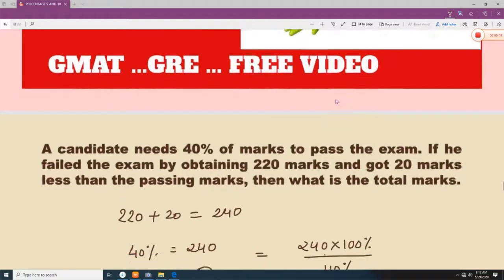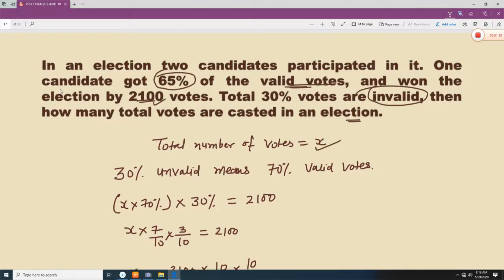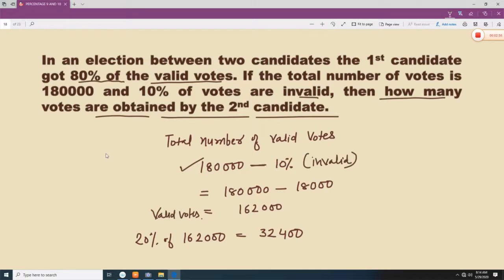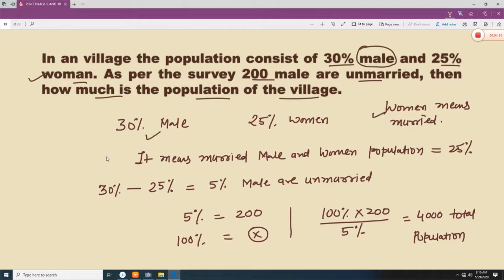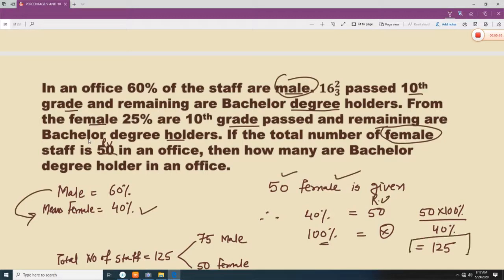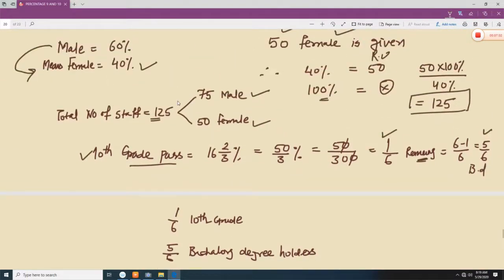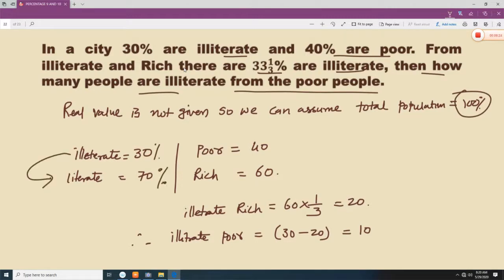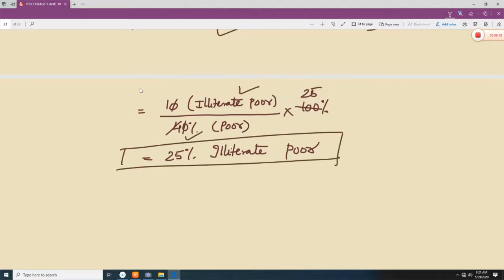PERCENTAGE PART 10